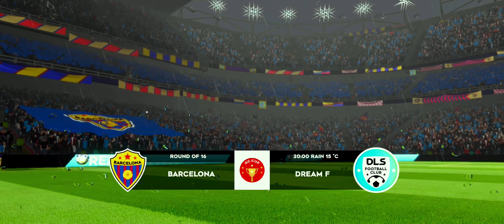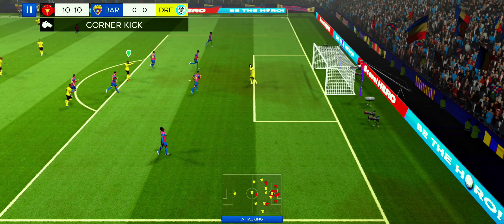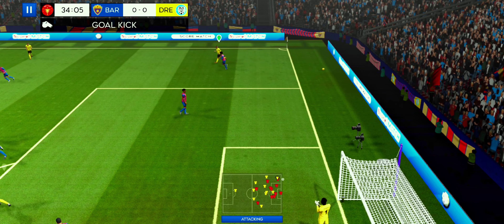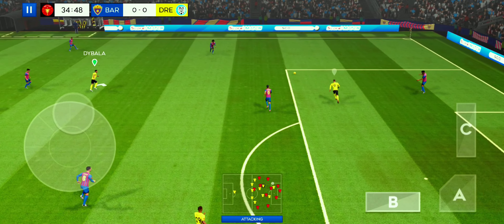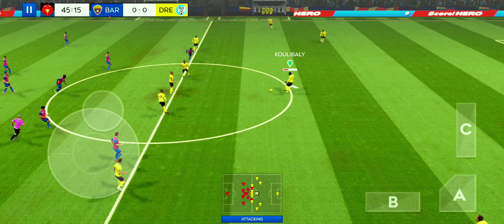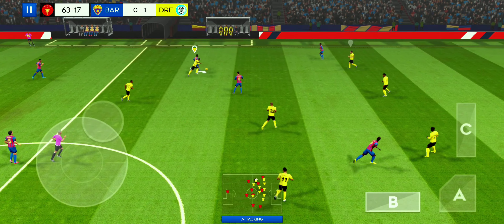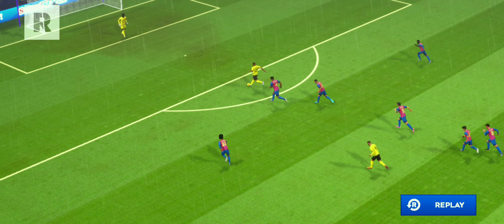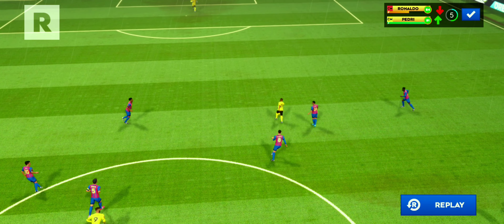10 December 2022